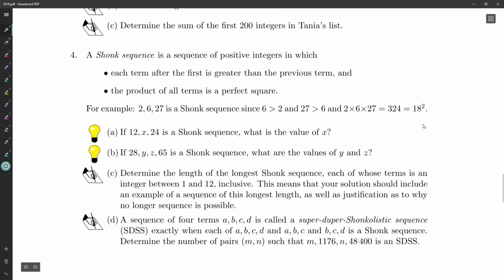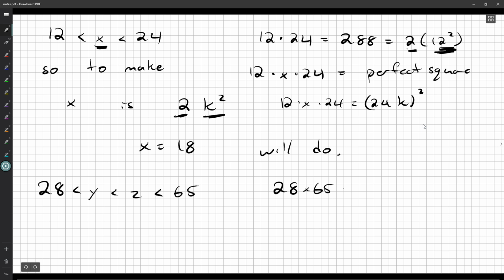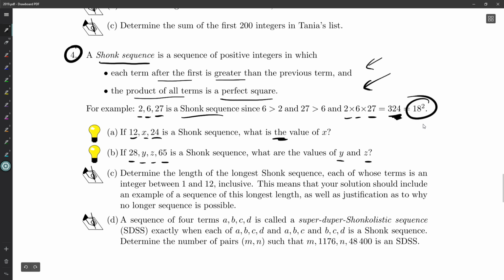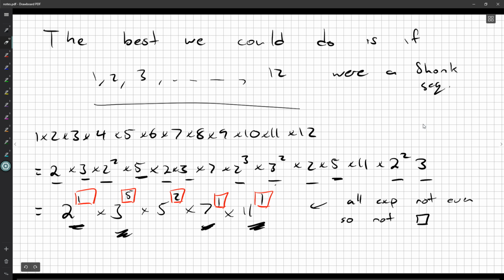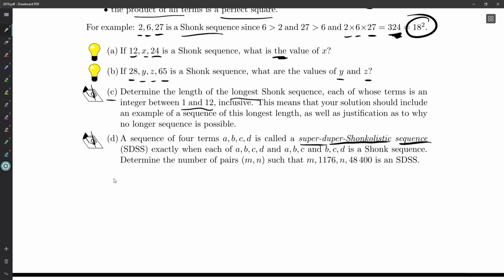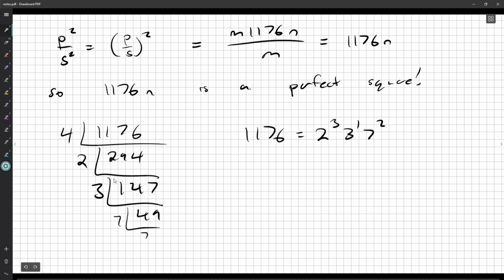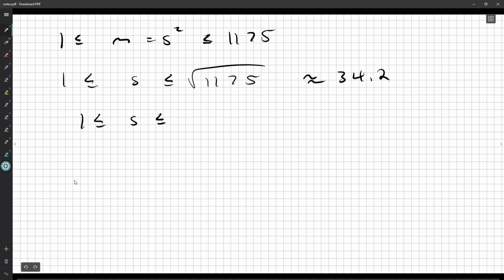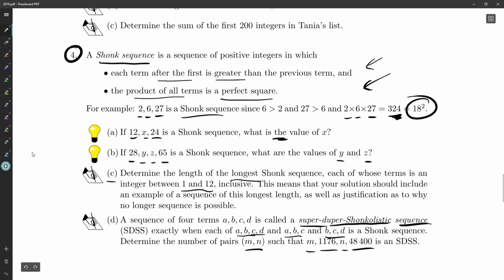Fryer 2019 4